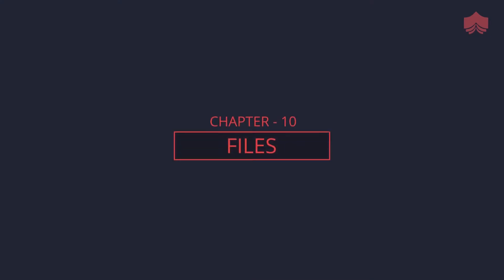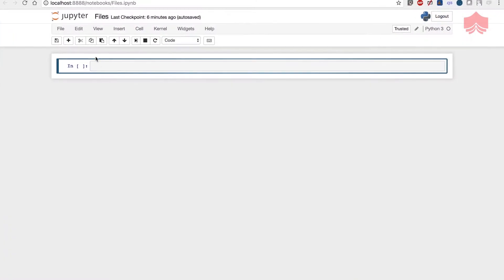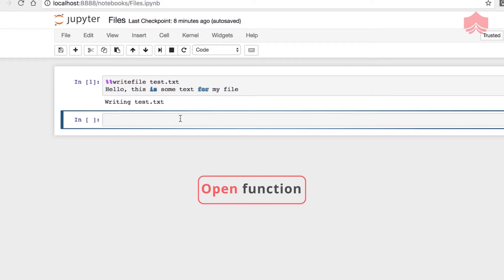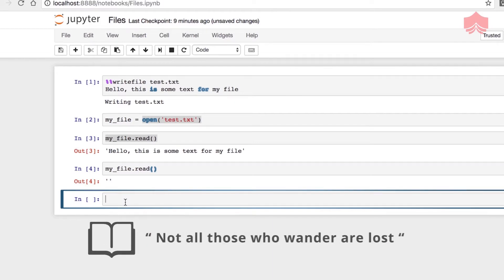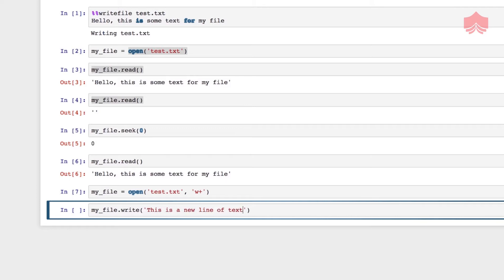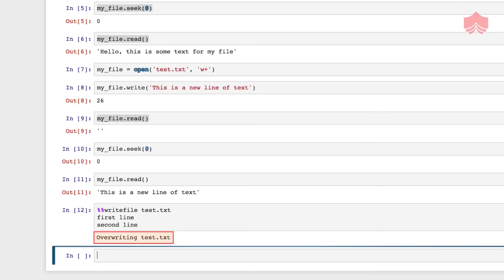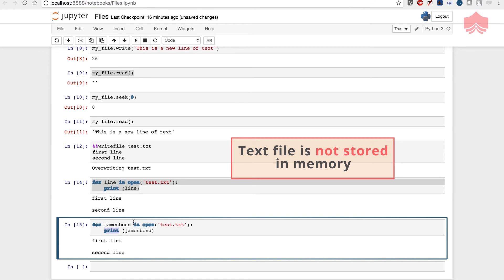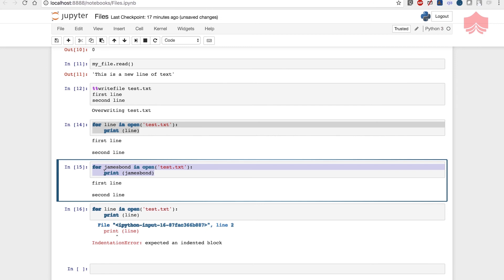Handling Files in Python | How to Create, Open, Read or Write a File in Python | Python Tutorial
In this Python Tutorial, we will be learning about Files in Python. We will see how to handle files, how to create a text file, how to open a file, how to read a file and how to write a file in Python. Keep watching our Python for Beginners series to learn Python.